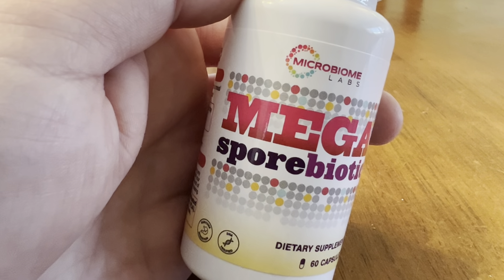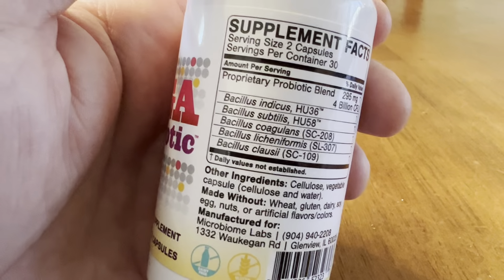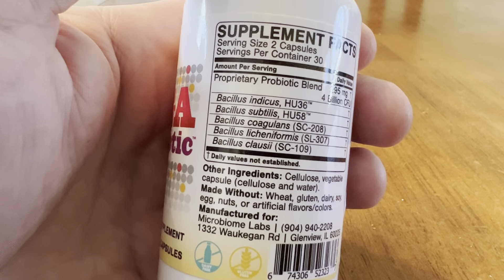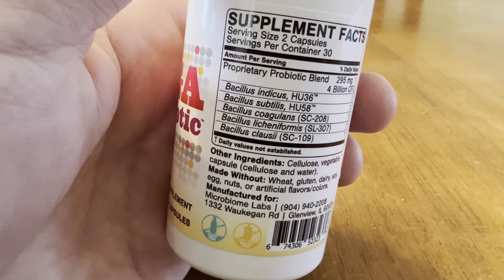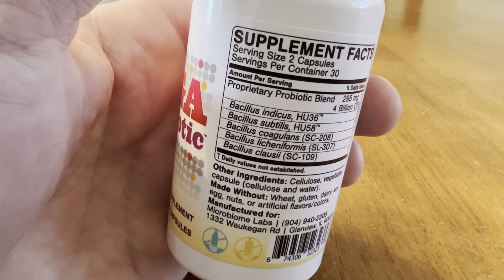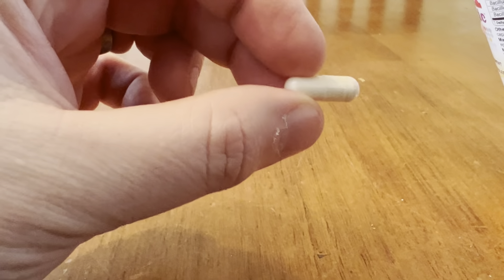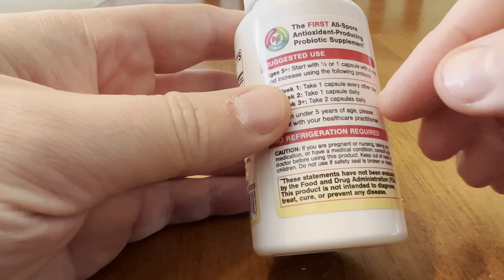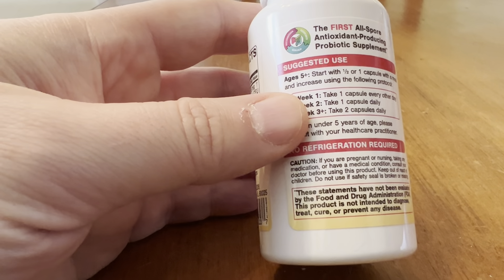Closer Look at Megasporebiotic Spore-Based Probiotic by Microbiome Labs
This soil-based probiotic has worked wonders for me.